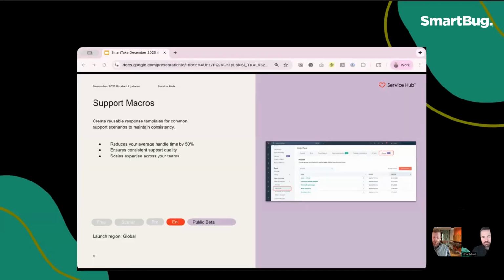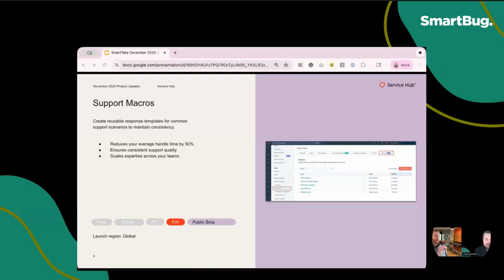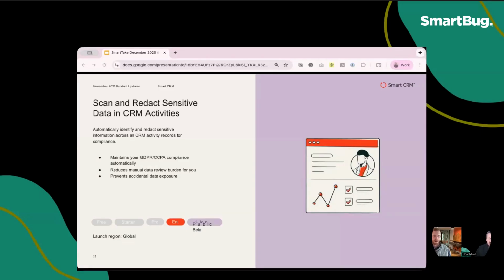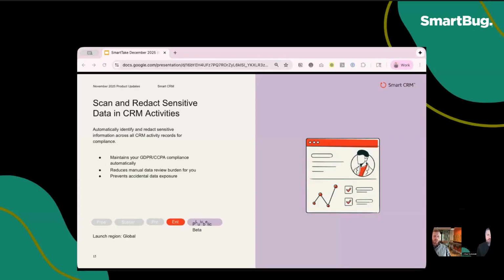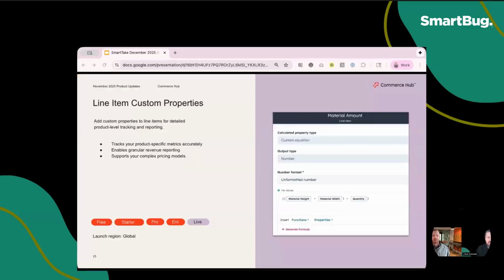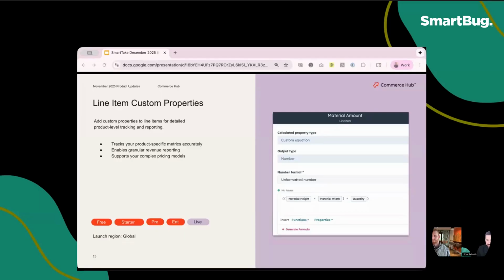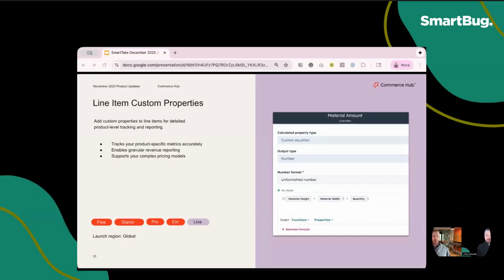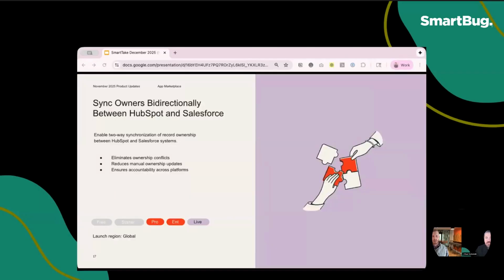HubSpot’s November Updates Are Bigger Than They Look (Here’s Why)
Stay up to date on HubSpot’s November 2025 product updates and what they mean for your marketing, sales, service, and revenue teams. In this SmartTake session, SmartBug Media breaks down the five most impactful HubSpot updates you should know — with real-world context on how to use them to drive efficiency, consistency, and growth.

In this session, you’ll learn how to:

🧩 Scale operations across multiple portals with Multi-Account Workflows in Marketing Hub
📊 Uncover hidden buyer intent using Historical Signal Backfill in Sales Hub
🛠 Increase service efficiency and consistency with new Support Macros and intelligent ticket routing
🔐 Protect sensitive customer data automatically by scanning and redacting sensitive information in CRM activities
💰 Unlock advanced CPQ and reporting capabilities with Line Item Custom Properties in Commerce Hub
🔁 Eliminate ownership conflicts with bi-directional owner sync between HubSpot and Salesforce

Plus, we share practical guidance on who these updates are best for, what HubSpot tiers they require, and how to decide if it’s time to consolidate tools or level up your portal.

🎁 Bonus for attendees:
Get access to exclusive SmartBug resources, including a complimentary HubSpot audit session, to help you clean up your portal, reduce risk, and get more value from your HubSpot investment.

📅 Next SmartTake: January 14, 2026 — covering HubSpot’s December updates

📌 Need help optimizing HubSpot?
Connect with SmartBug Media to see how we help teams get more from HubSpot across the entire customer lifecycle.

Originally aired on December 17, 2025.